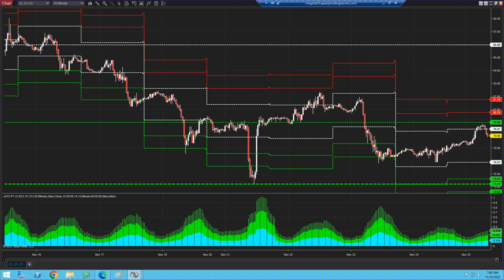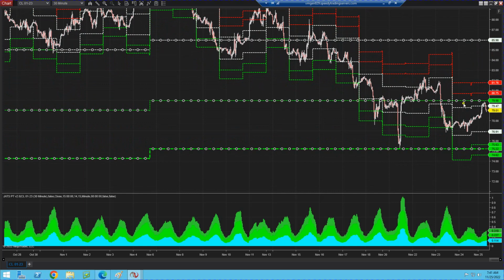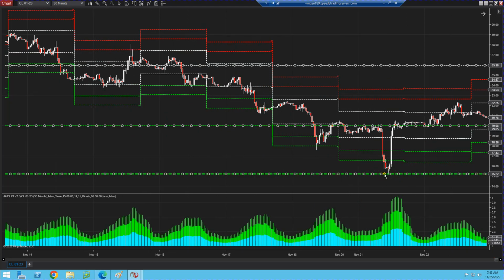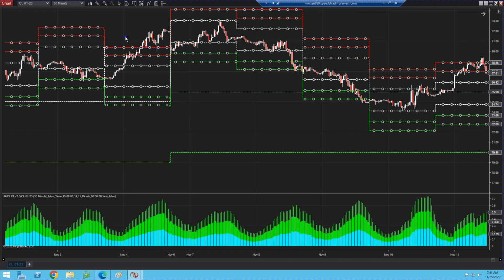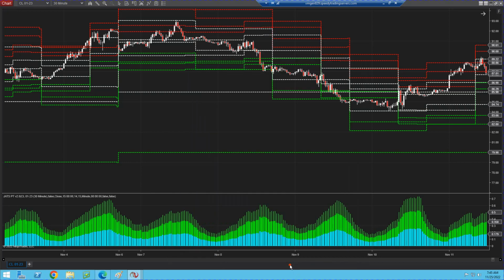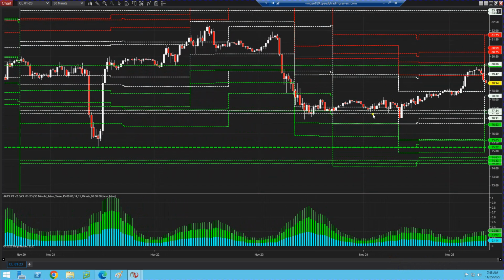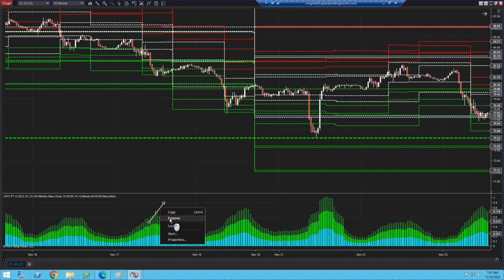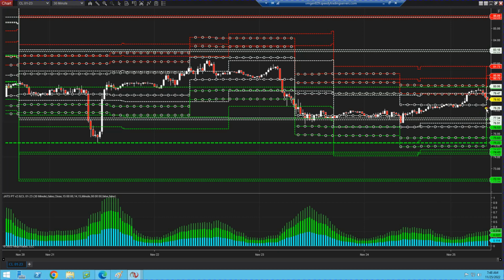CRUDE MONTHLY WEEKLY DAILY LEVELS